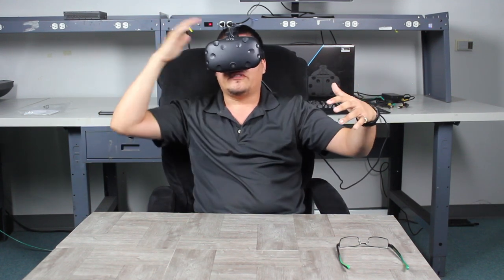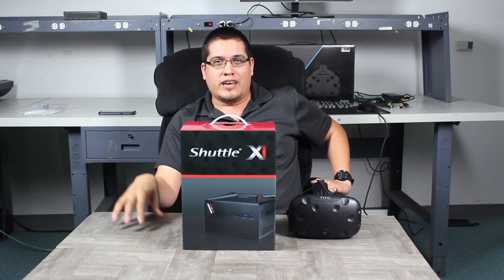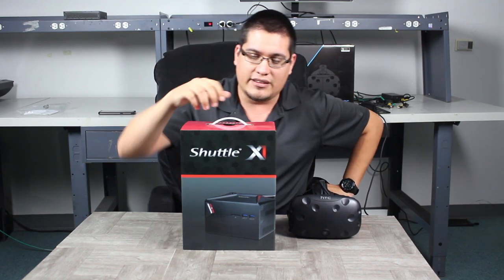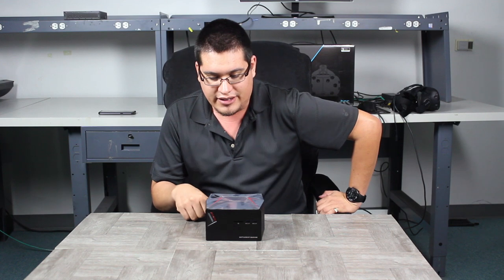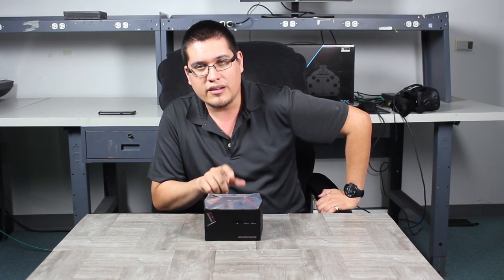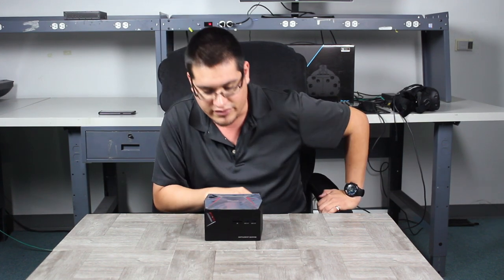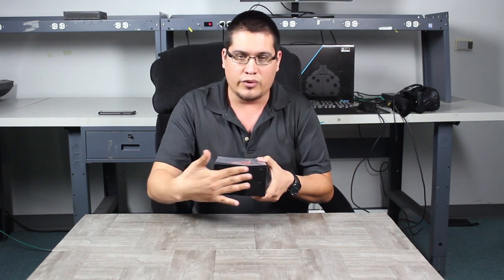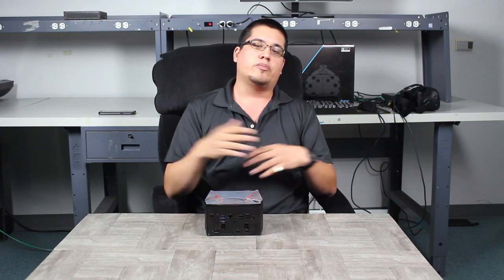Unboxing of Shuttle X1 Nano Computer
This is Shuttle Smallest Slim PC that has an GTX1060 3GB packed inside.